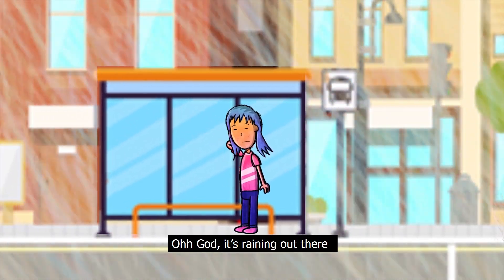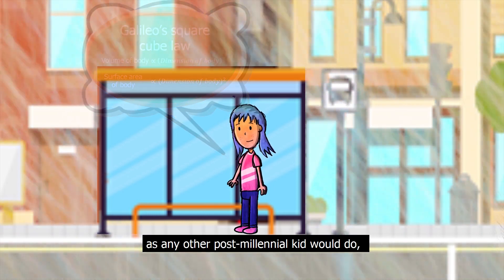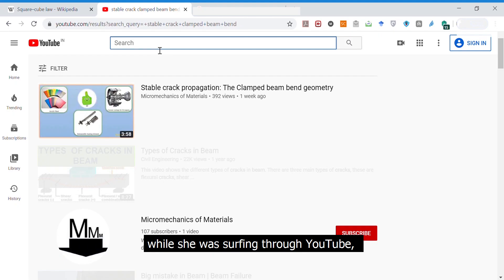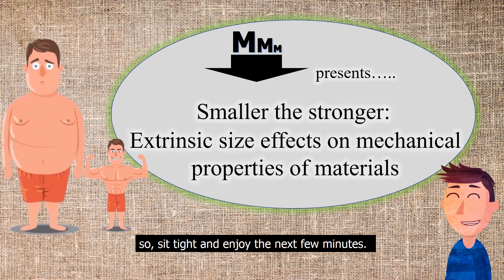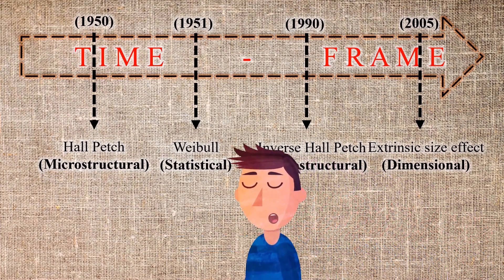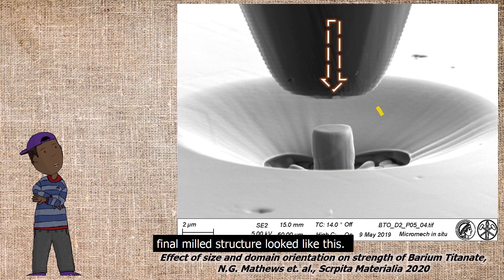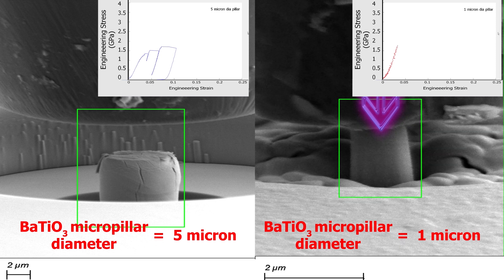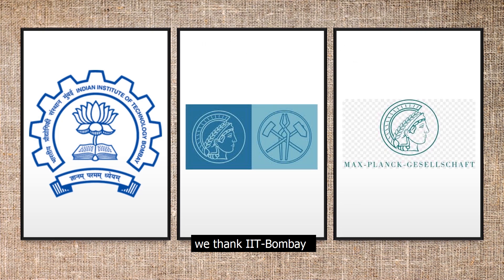Smaller the stronger: Extrinsic size effects on mechanical properties of materials.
Micromechanics of Materials, IIT-Bombay
Voice overs: Jaya, Hrushikesh Sahasrabuddhe, Nidhin Mathews
Writers: Nidhin Mathews, Hrushikesh Sahasrabuddhe
Post production: Pravin Raut, Vatsal Sahasrabuddhe, Hrushikesh Sahasrabuddhe
Characters: Character Samurai
Directors: Jaya, Hrushikesh Sahasrabuddhe